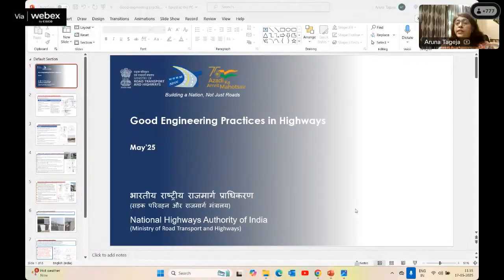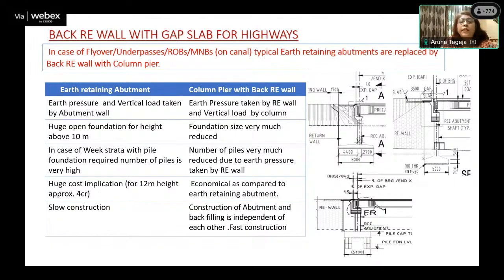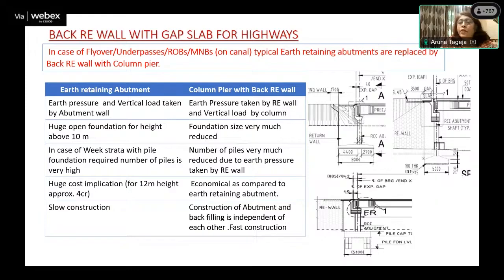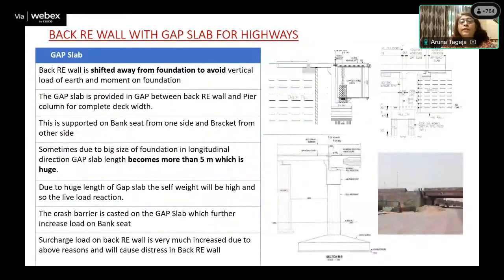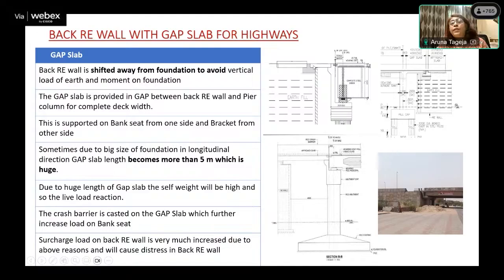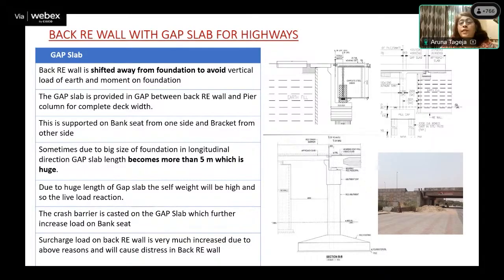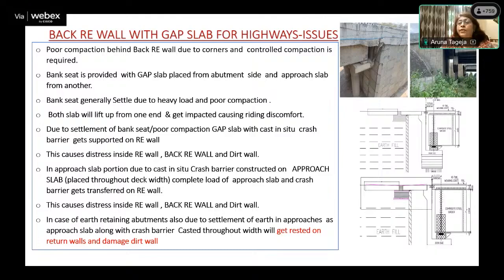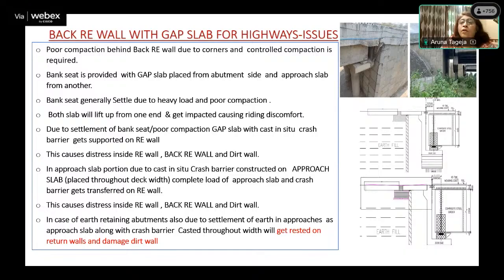Capacity Building Session on "Good Engineering Practices in National Highways" | 17 May 2025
A Capacity Building Session on "Good Engineering Practices in National Highways" by Smt. Aruna Tageja, Sr. Bridge/Structural Engineer, NHAI on 17 May 2025.